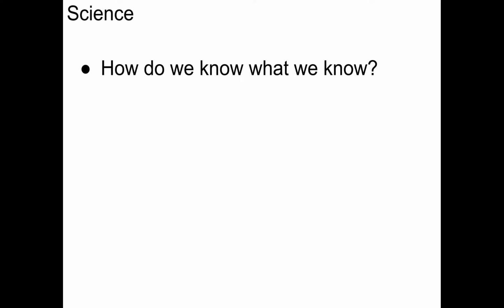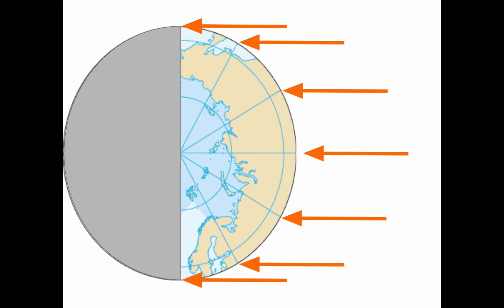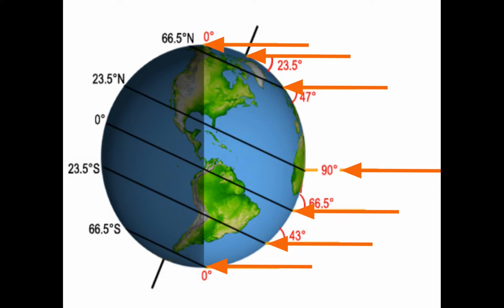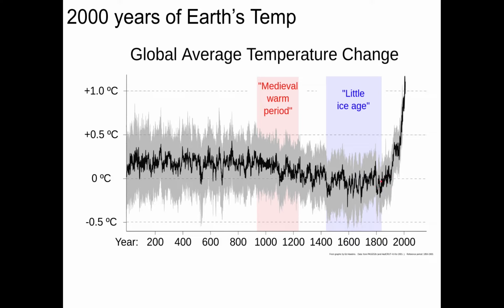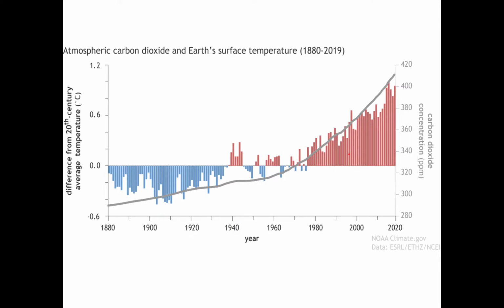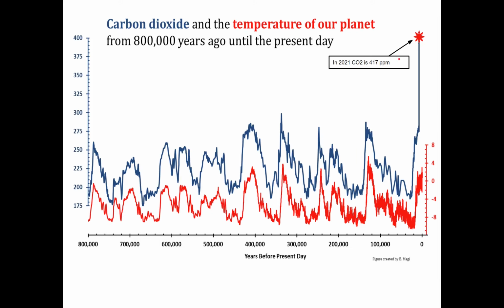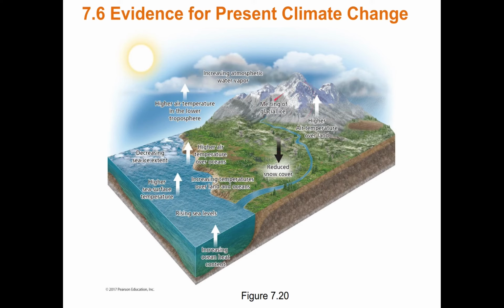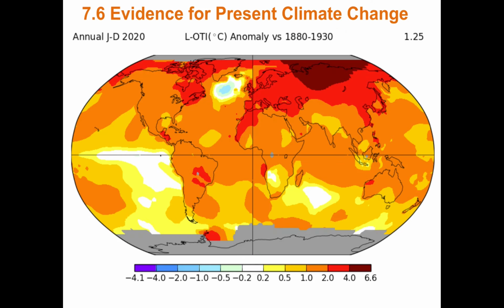Intro video for the intro video for climate change